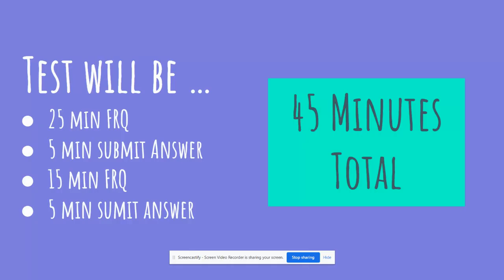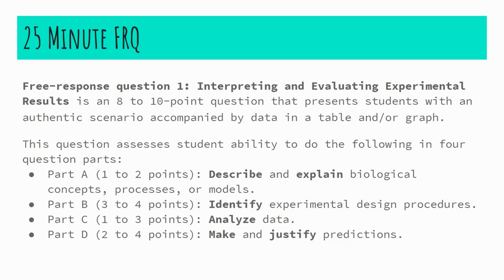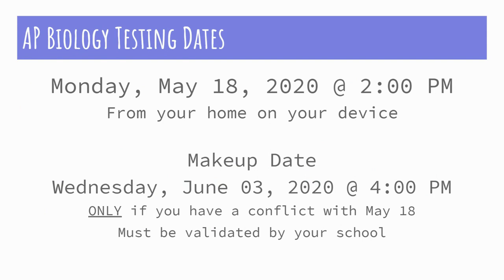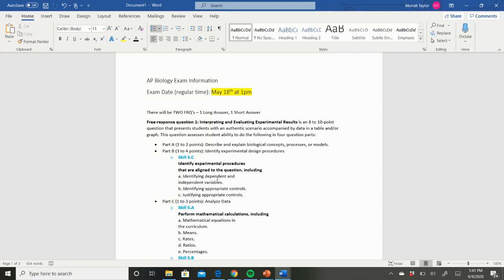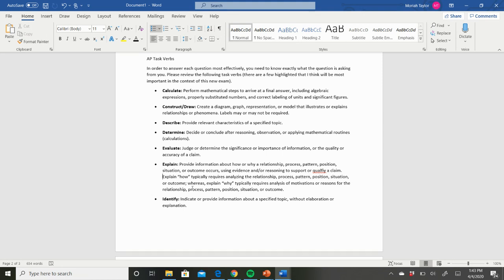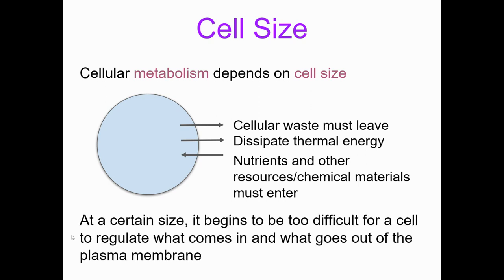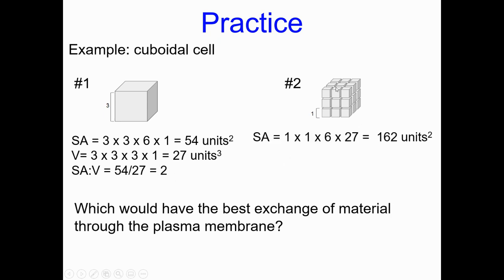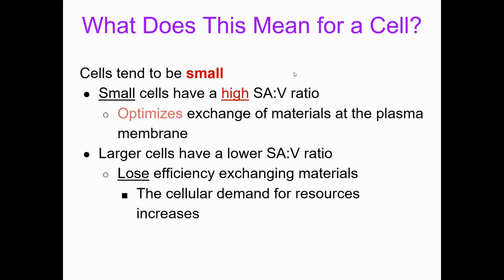Untitled: Apr 4, 2020 1:51 PM